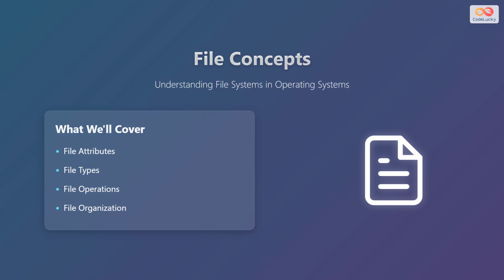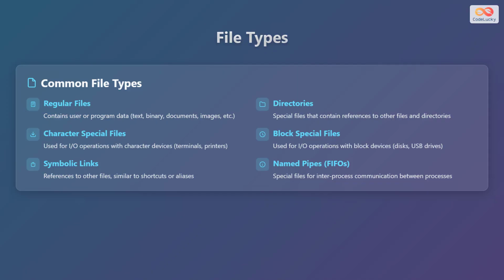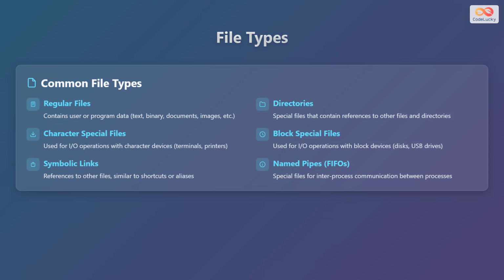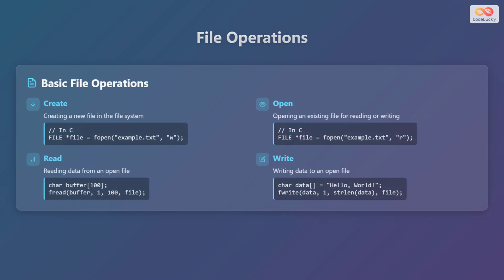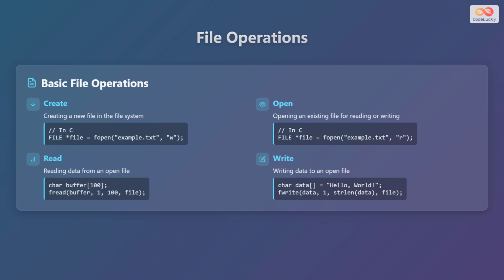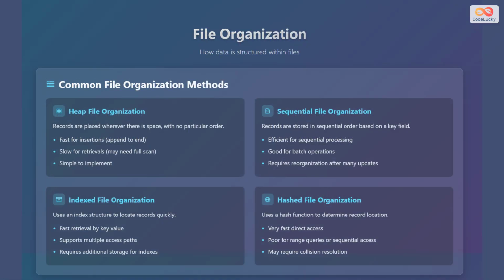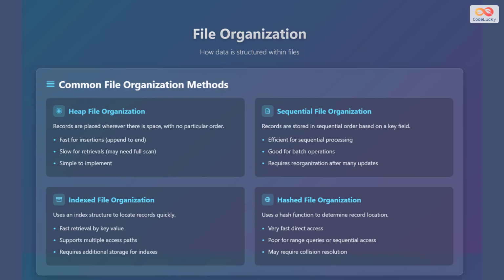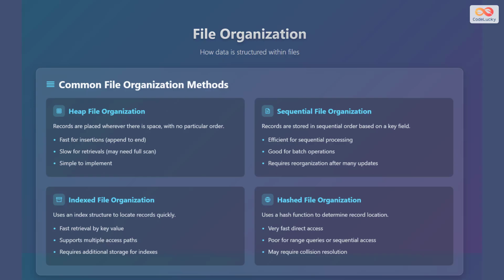File System Concepts for Beginners: Attributes, Types, Operations & Organization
Dive into the world of file systems! 🗂️ This video breaks down the fundamental concepts of files in operating systems for beginners.

We'll explore what makes up a file system, starting with file attributes – the metadata that describes a file. Then, get to know the common file types you'll encounter, from regular files to directories and special files. 📁 Learn how these different types are used and managed by the OS.

Next, we'll cover the basic operations you can perform on files, such as creating, opening, reading, and writing. ✍️ Understand the code snippets behind these actions.

Finally, we'll delve into the various ways files can be organized within a file system, including heap, sequential, indexed, and hashed file organization. 🤔 See how each method affects performance and storage.

By the end of this video, you'll have a solid grasp of file system fundamentals! 👍

Chapters:
00:00 - File Concepts
00:34 - File Types
01:41 - File Operations
02:46 - File Organization
04:11 - Outro